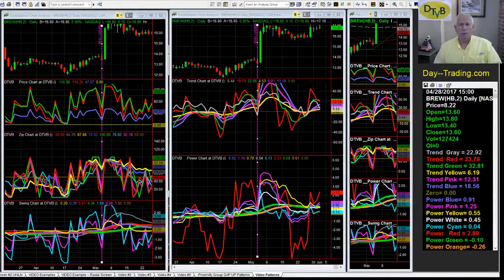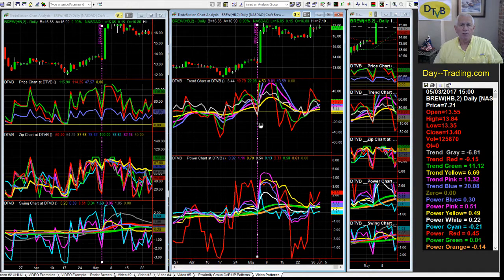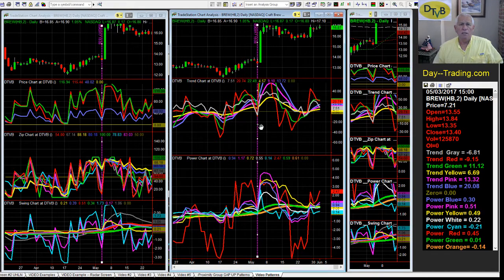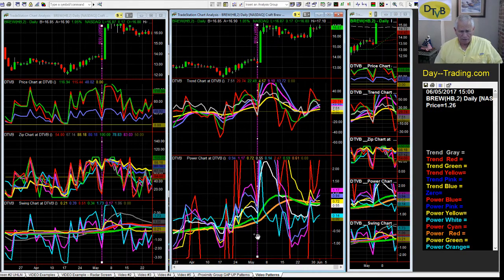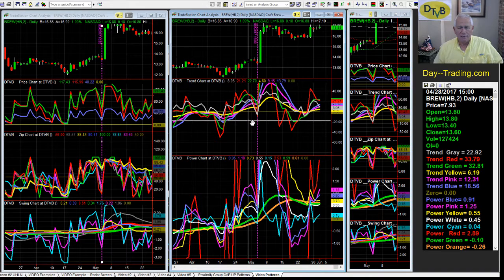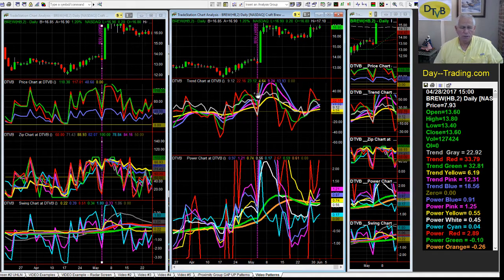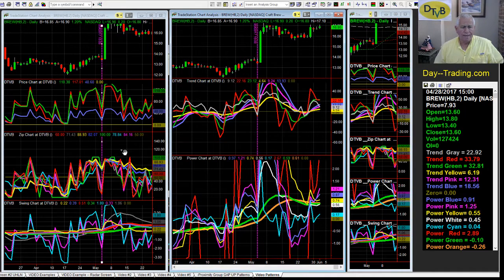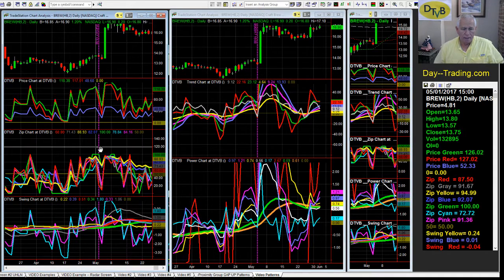A Long Green Candle